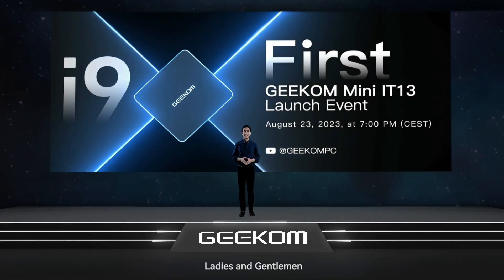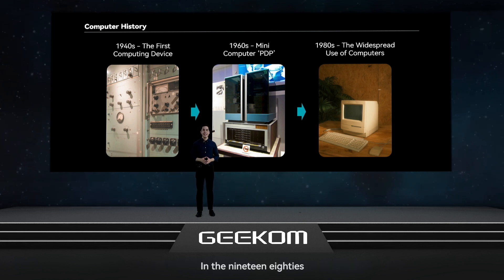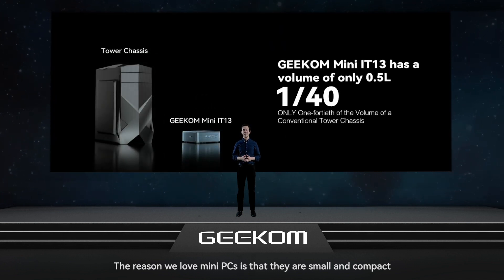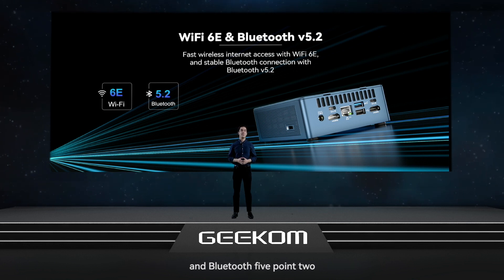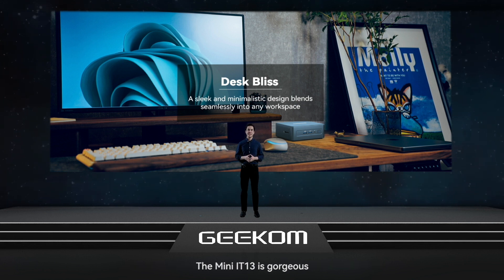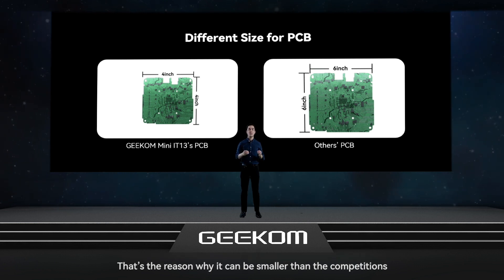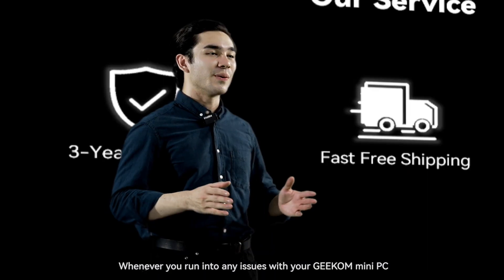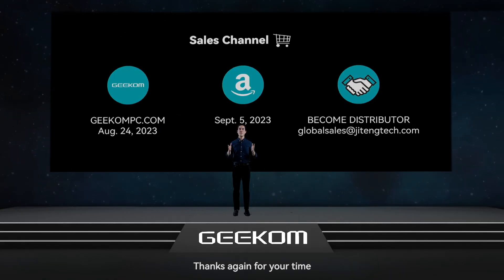GEEKOM Mini IT13 - The world's first Mini PC powered by i9-13th CPU Launch now!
Hi Gfans, we are so excited to announce that The world's first Mini PC powered by an Intel 13th Gen i9 CPU is launched now!